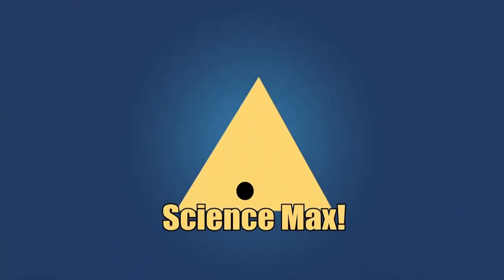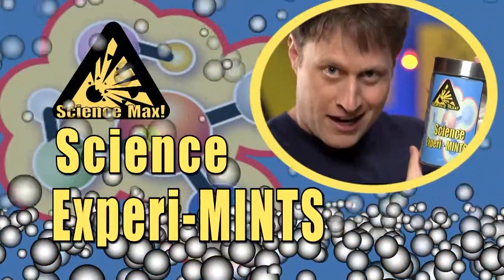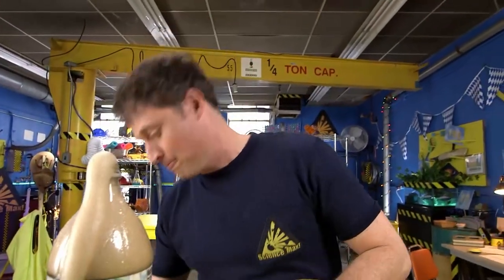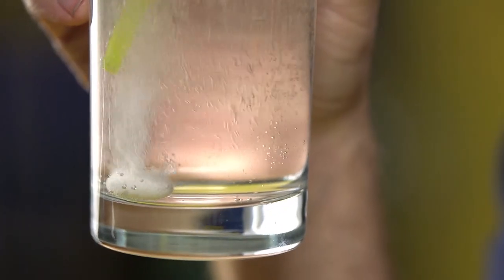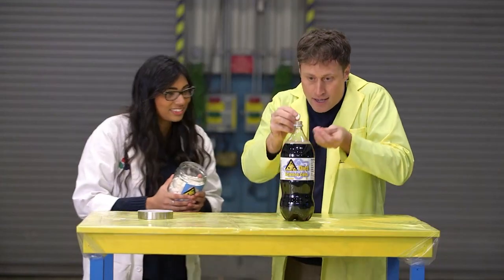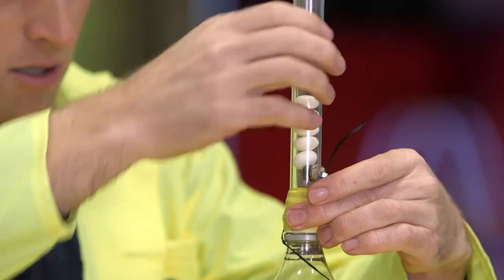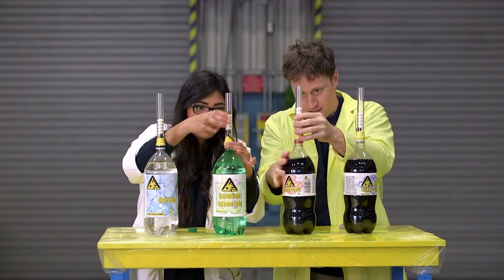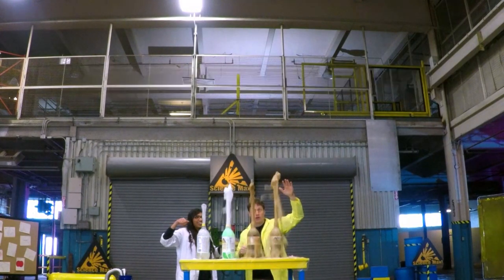The Ultimate Guide: How to Build Your Own Soda Geyser | Season 3 | Science Max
Want to make the ultimate soda geyser?
Phil's got you covered, learn the how, the why and most importantly how to max it out!